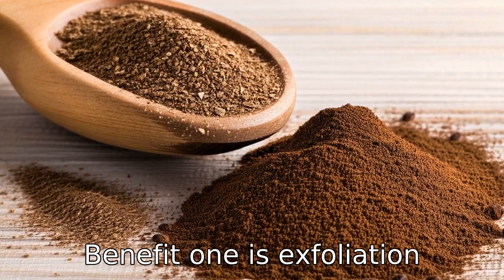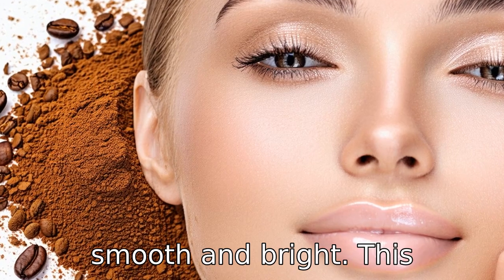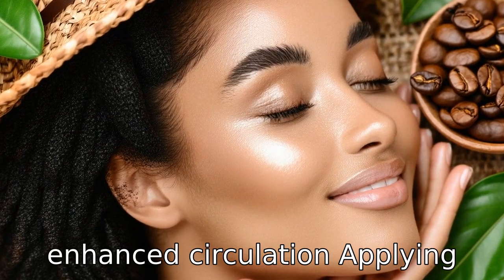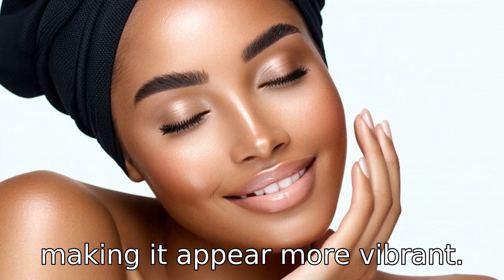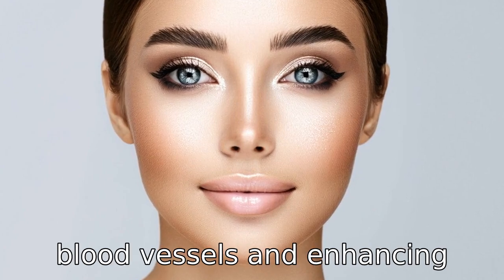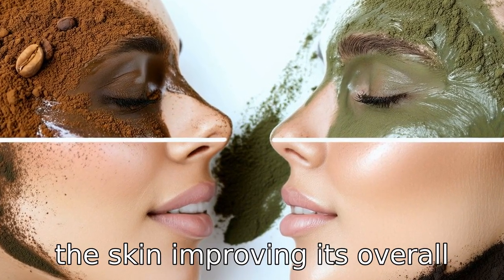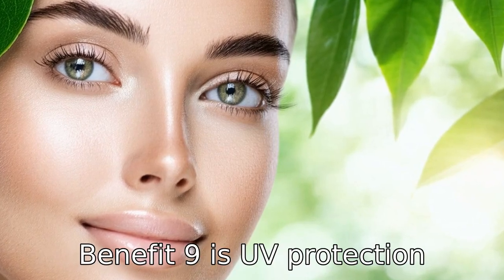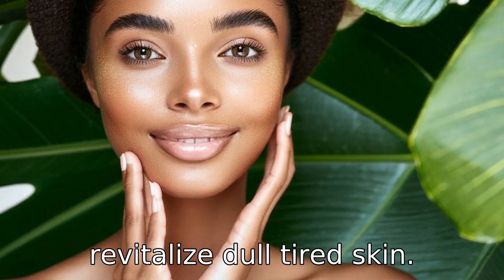11 Wonders of Coffee On Skin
Discover the transformative power of coffee in skincare! This video explores 11 incredible benefits of using coffee-based products on your skin. From natural exfoliation and antioxidant protection to reduced inflammation and enhanced circulation, coffee is more than just a morning pick-me-up. Learn how it can help minimize puffiness, lighten dark circles, improve skin texture, treat acne, and even offer some UV protection. Find out how regular use can detoxify your skin and reduce cellulite, leaving your complexion smooth, radiant, and youthful. Unlock the secrets of coffee for healthier, glowing skin today!